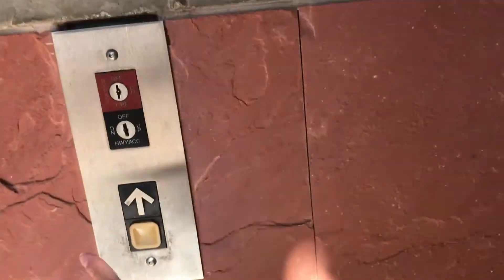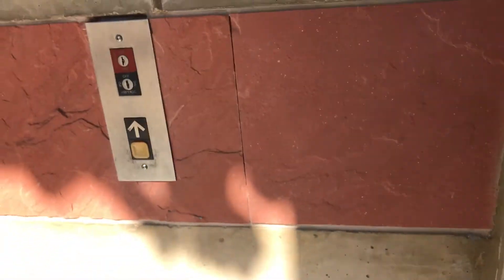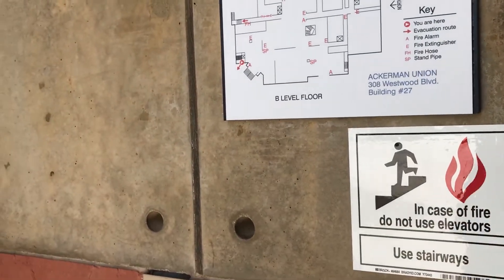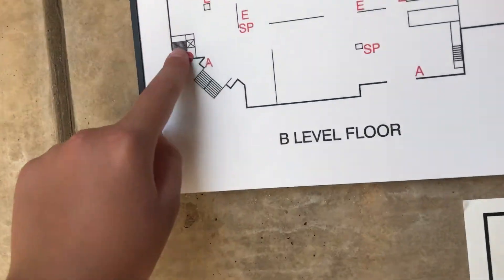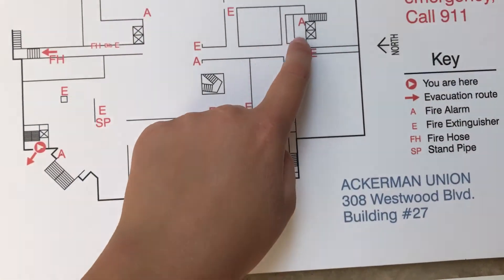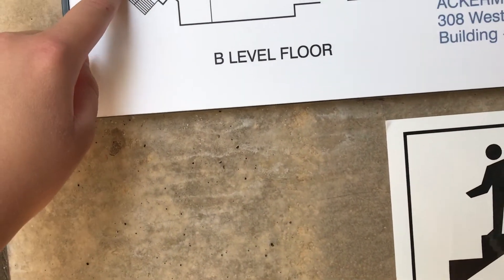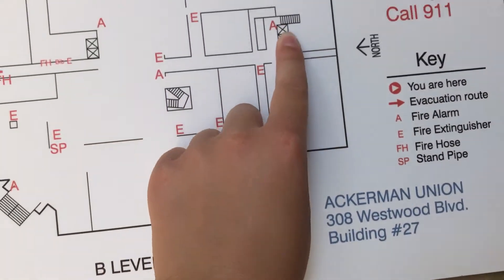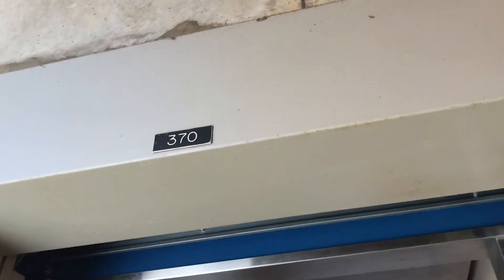Dover elevator outside of the UCLA store, UCLA in Los Angles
This one ran pretty bad and it didn't sound the best when going up.